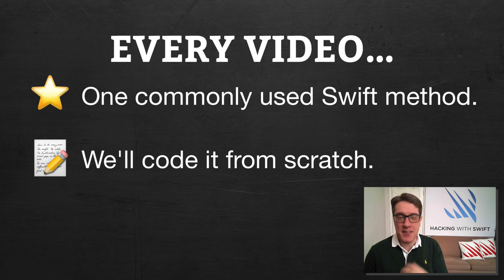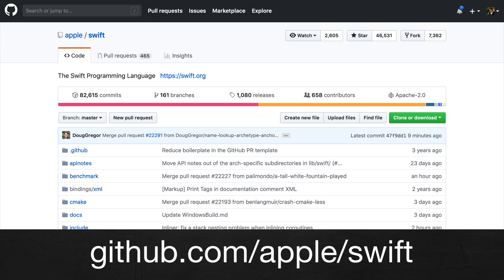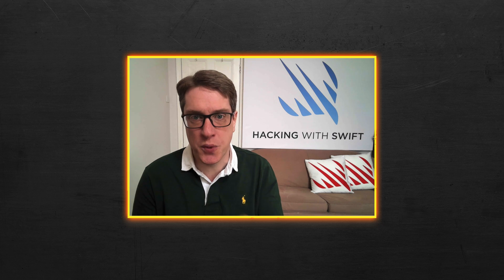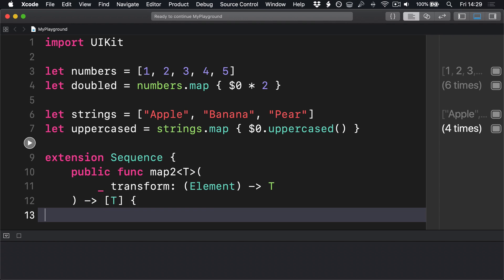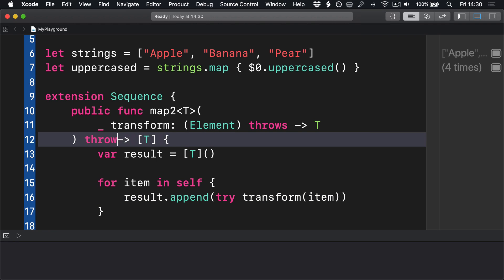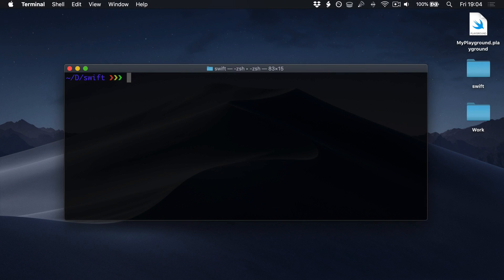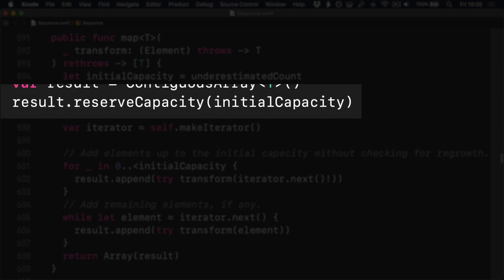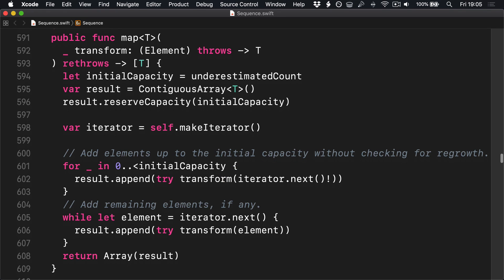Inside the Standard Library: Sequence.map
We recreate the map() method of Sequences, then look at how its implemented in the Swift standard library.